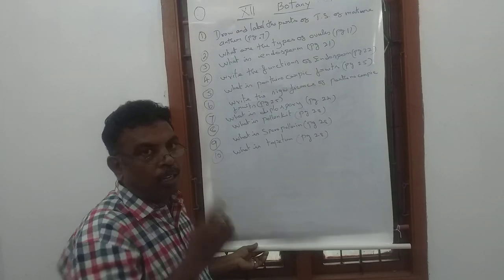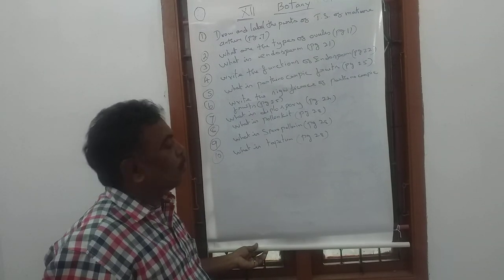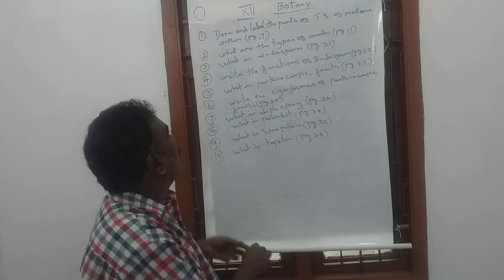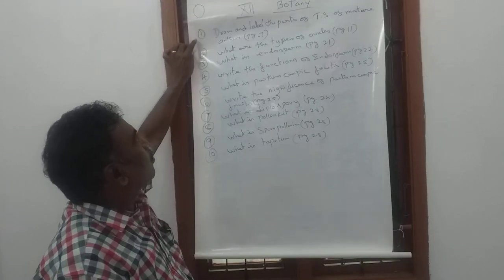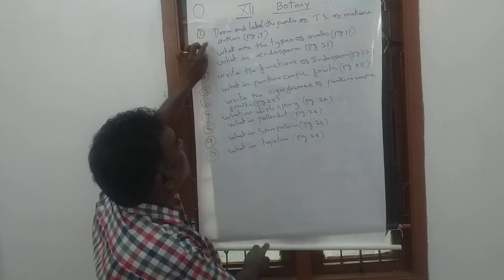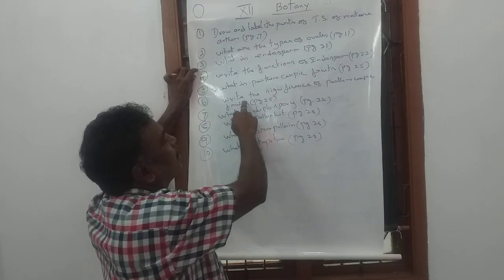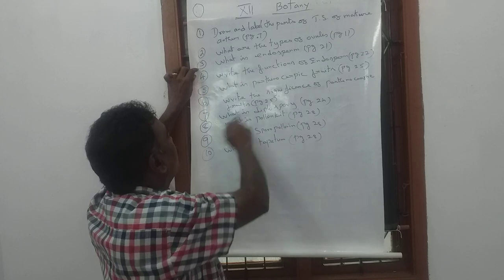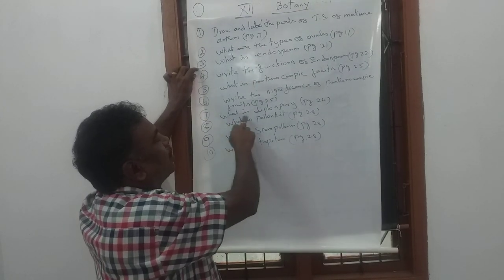XII Std 1st chapter Bio-Botany